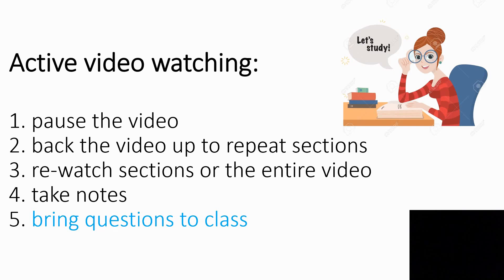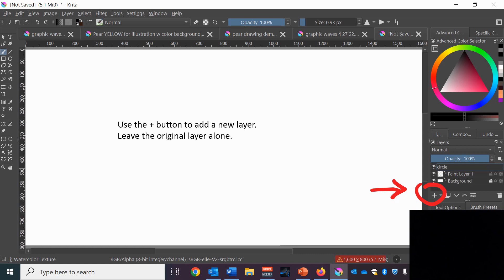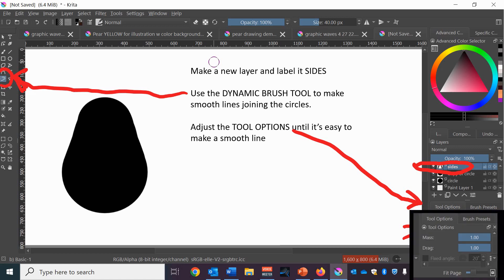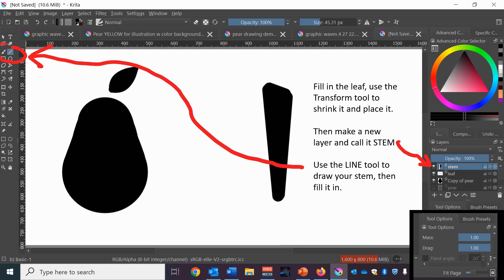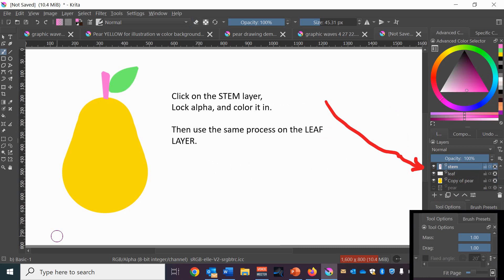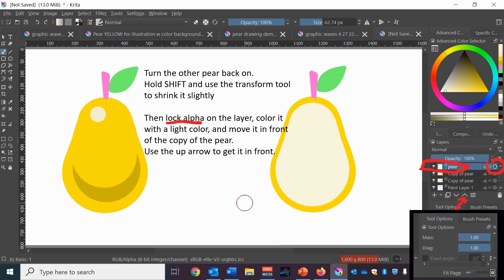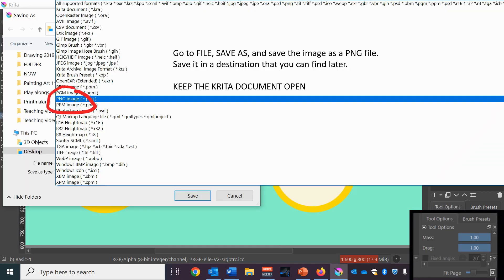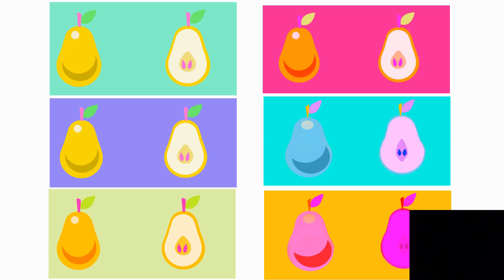Pear illustration with Krita